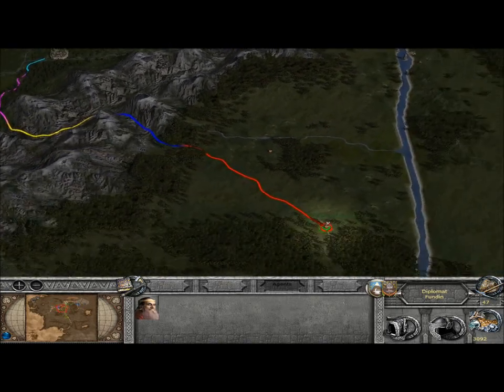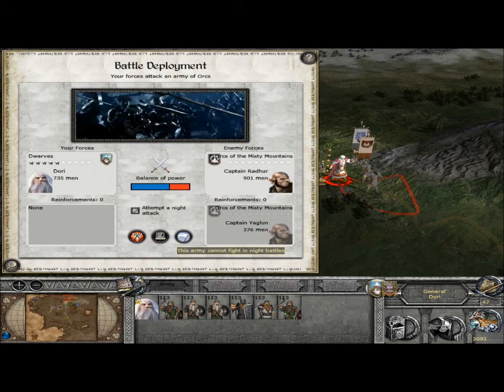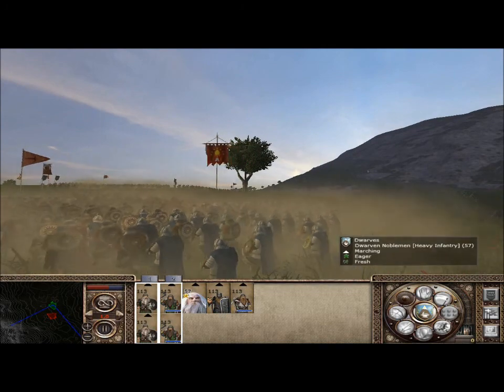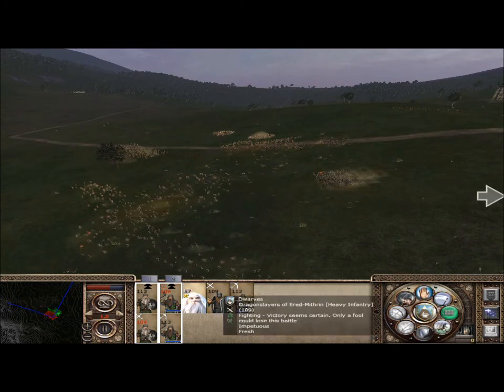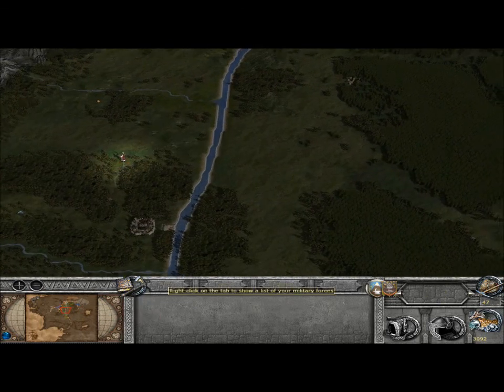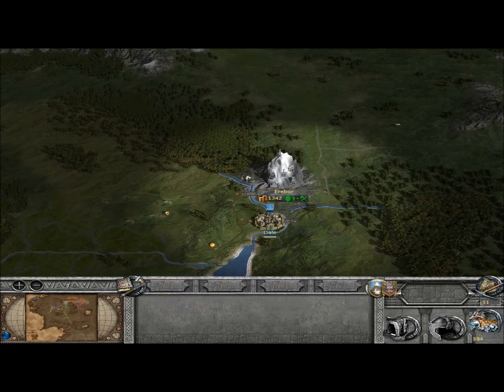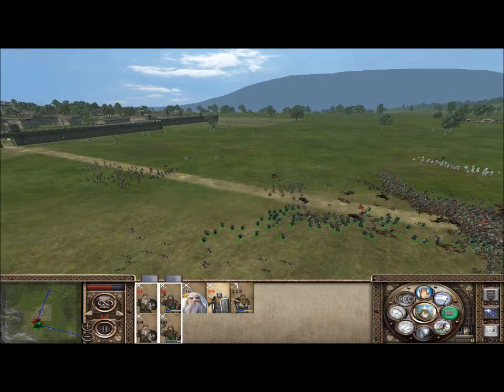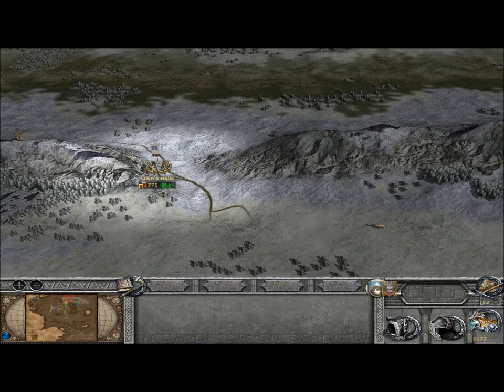Medieval 2 Third Age Total War Let's Play Part 4: "Essentially..."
Essentially I say the word "essentially" about a thousand times... Oh, and goblins get their wee arses kicked... TWICE! Other this other stuff happens yadayadayada.